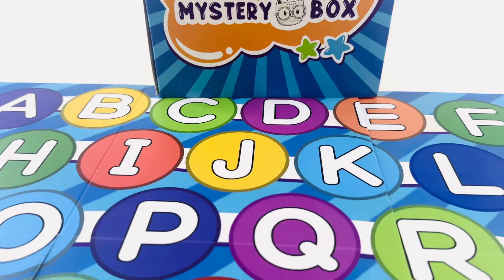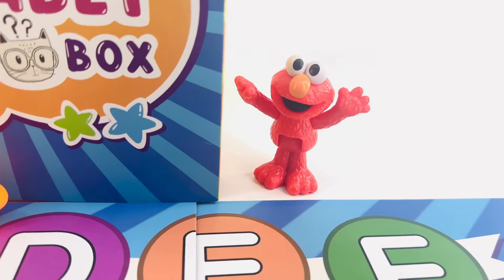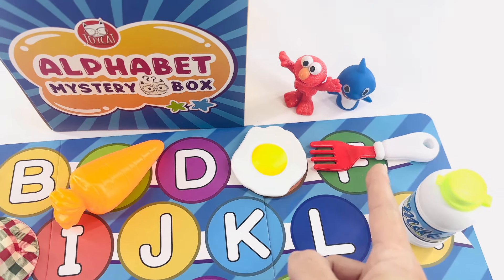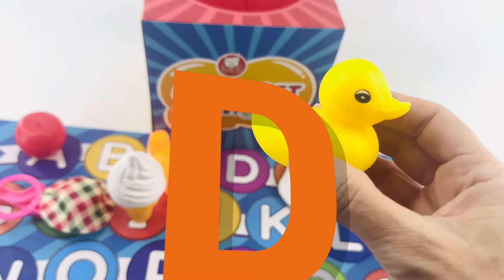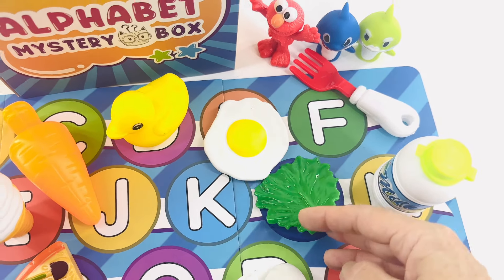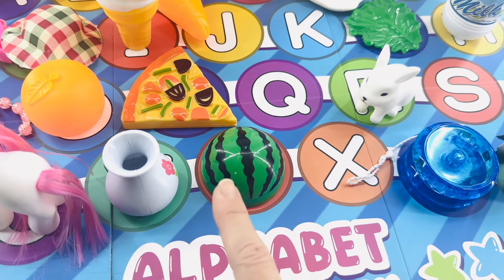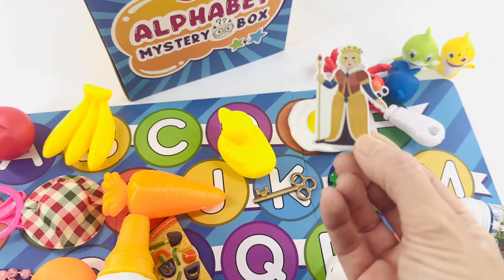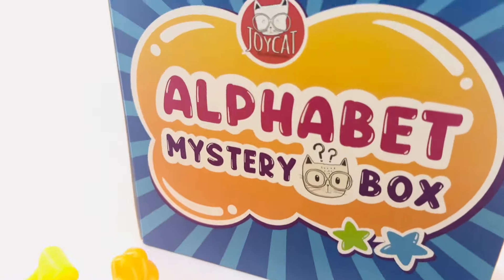Kids Learn the ABC's! Practice Phonics and Alphabet Letter Sounds, ABCDEFG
This video will help toddlers and kids learn the alphabet! It will prepare them for preschool, kindergarten, and much more. They key to learning is repetition. Playing these toy learning videos will teach kids to interact with their toys with hands-on learning experiences.

A quarterly STEM subscription box featuring viral physics toys, puzzles, and custom T-shirts, books, and more that provide science and math enthusiasts young and old with a gateway into next-level knowledge.

I receive a small portion of profits from links promoted in this description box.